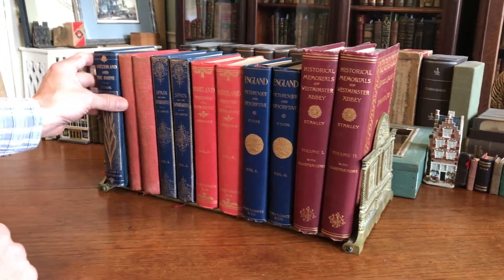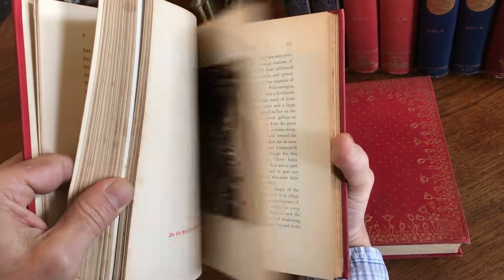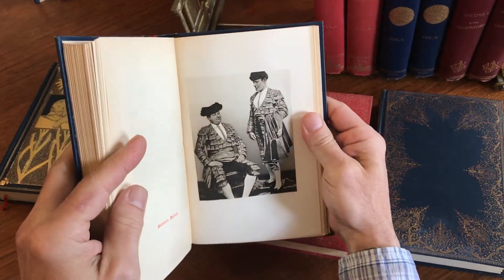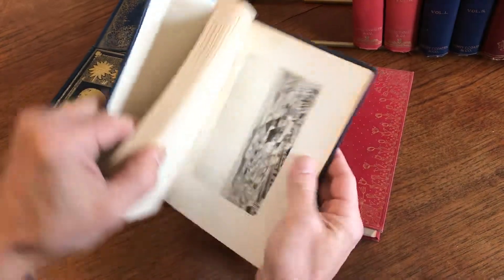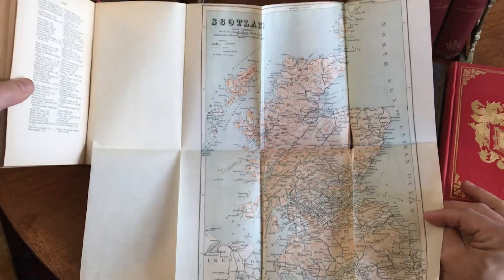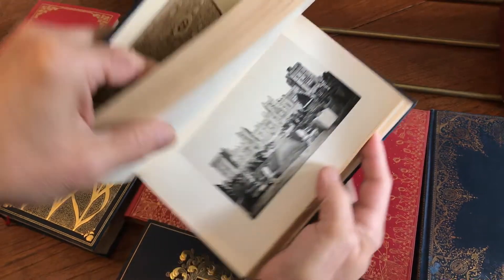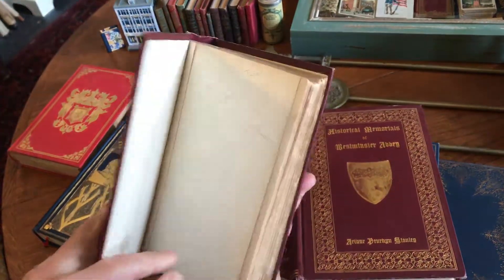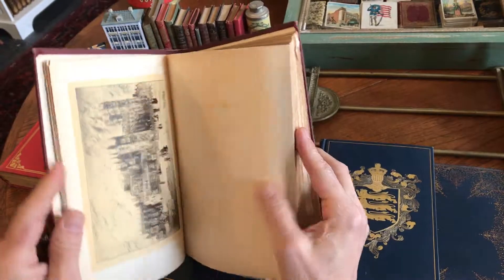Travel collection x 11 old books c.1900 w/ 200+ photogravure plates decorative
View this wonderful collection of decorative old illustrated travel books in more detail
Fine collection of photo illustrated books from the late 19th and early 20th centuries. All in gilt pictorial bindings, many covers embossed or ornately decorated. All remain clean, fresh, attractive and in appealing condition, complete as issued, no missing views. Well over 200 full page views throughout.